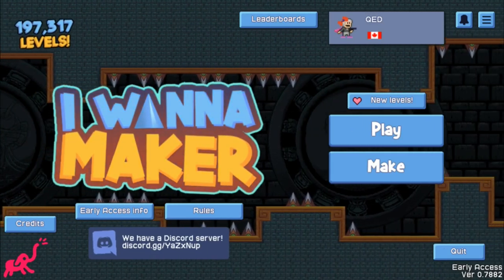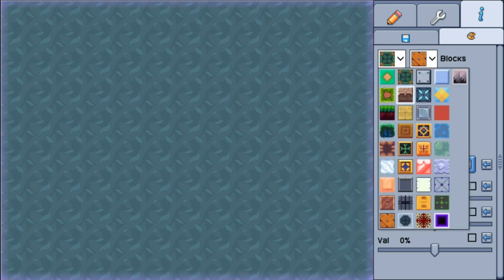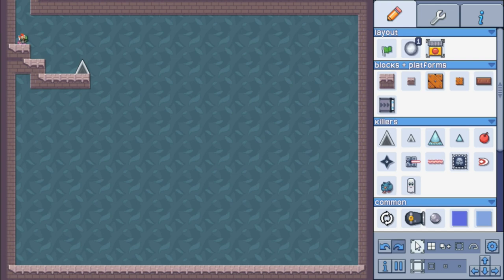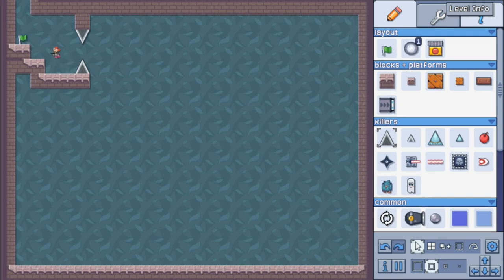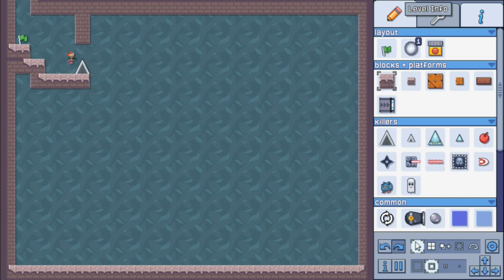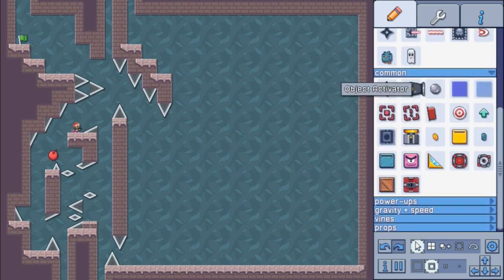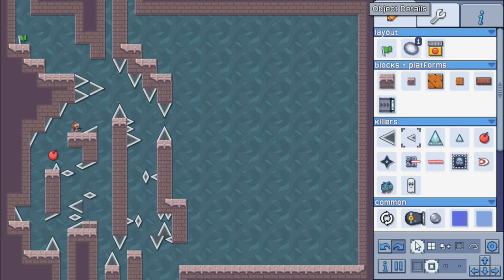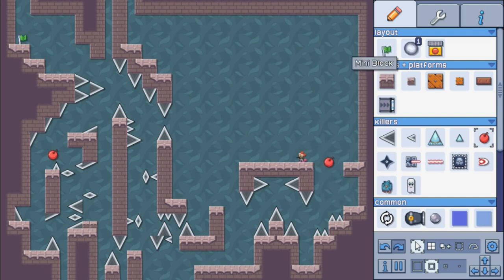IWM Needle Tutorial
A small free-form tutorial on making needle levels in I Wanna Maker.

Thanks very much to everyone who tuned in.